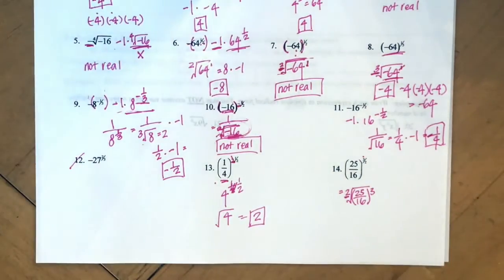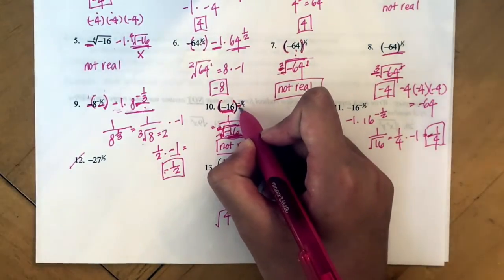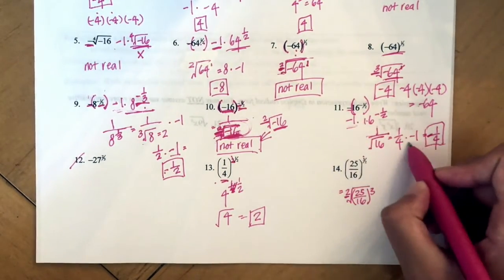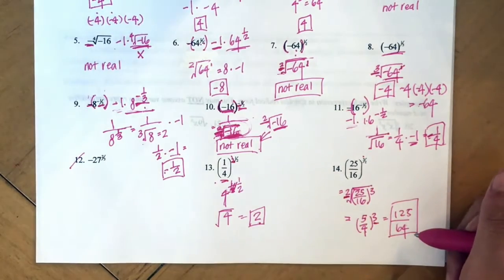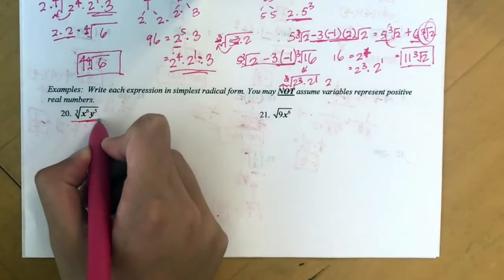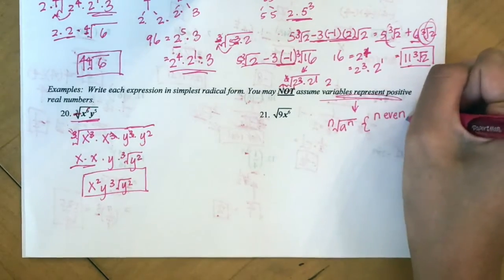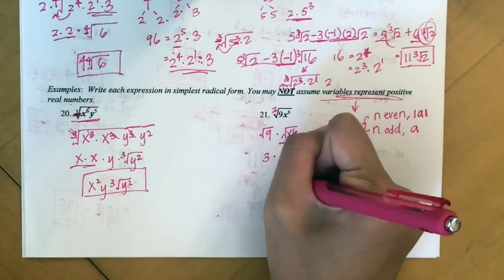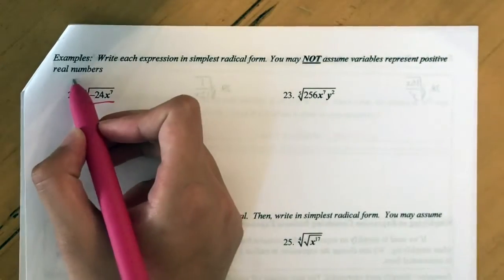Radical Expressions & Rational Exponents (Part 1)